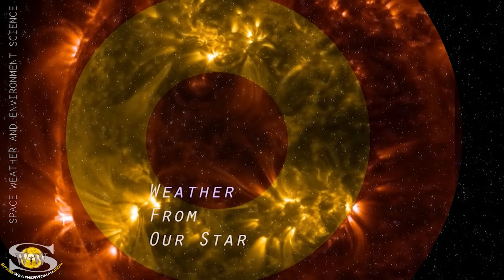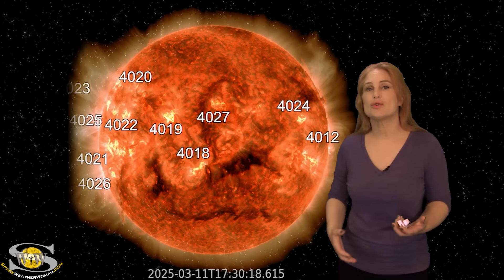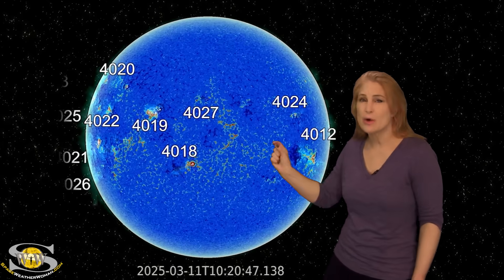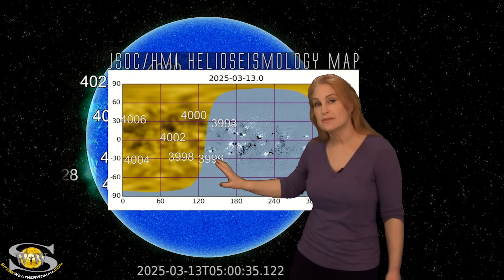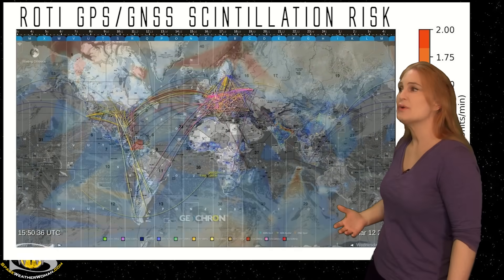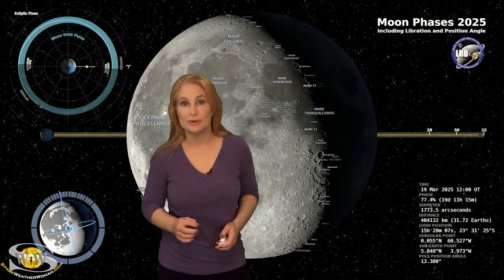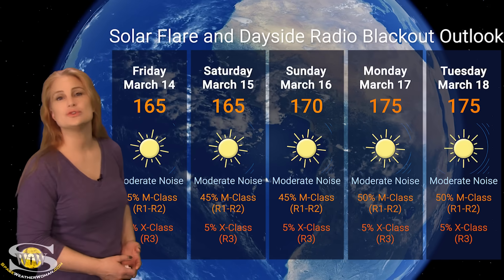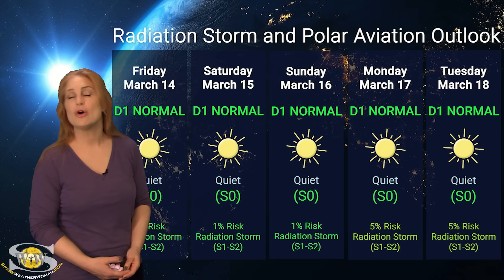A Whole Lot of Regions Appear & Storming All Week | Space Weather Spotlight 14 March 2025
This Space Weather News forecast sponsored in part by Millersville University:
This week, our Sun is sending us nearly continuous fast solar wind and it has been lighting up our skies with aurora. Some photographers have managed to capture aurora during the blood moon total lunar eclipse! The aurora shows have been intensified by several solar storm eruptions, at times bumping us to G2 storm levels. Expect active to G1-level conditions to continue sporadically throughout this week. In addition, we have a ton of new active regions rotating into Earth-view from the farside that are boosting the noise on the amateur radio bands. Some of these regions are returning big-flare players so expect the risk for radio blackouts and Earth-directed solar storm eruptions to rise through this week and the next. Learn the details of the ongoing storming from the fast solar wind, watch all the new activity rotating into view on the Sun's east limb and see what else our Sun has in store.